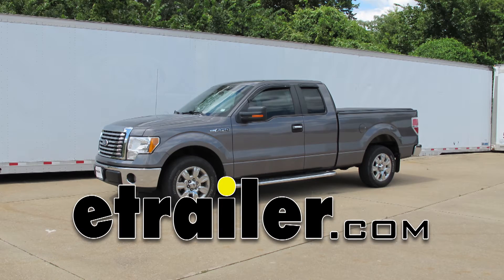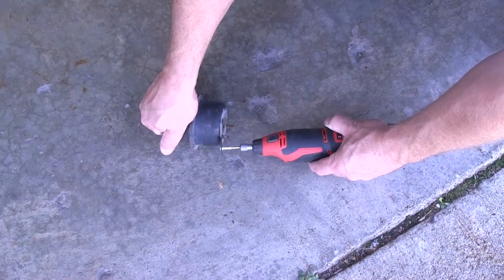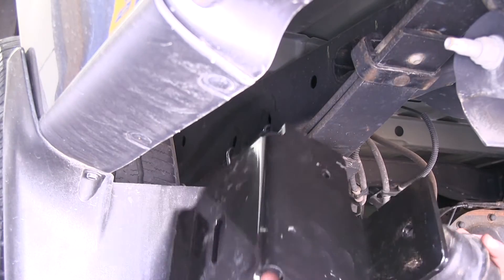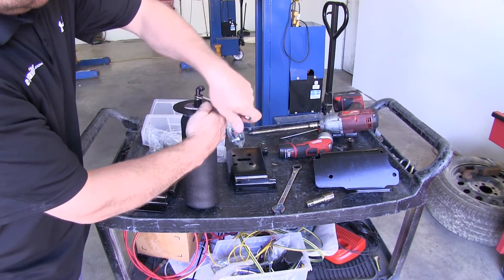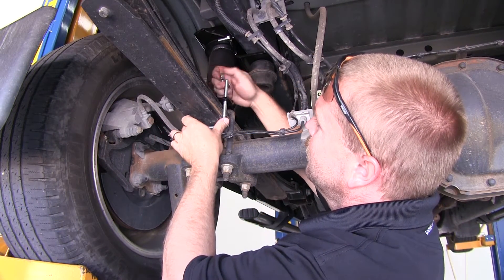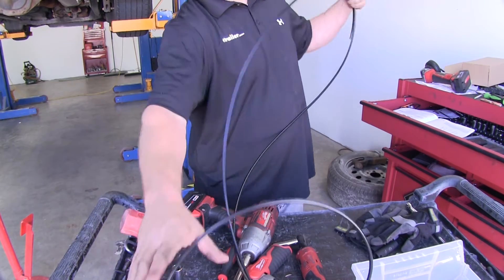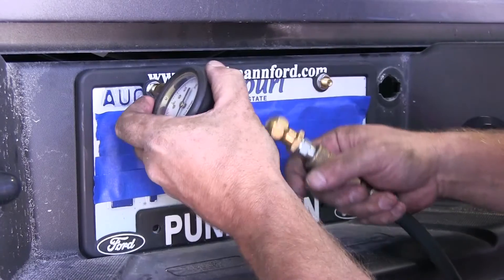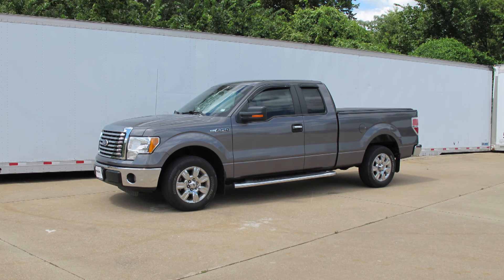etrailer | Setting up the Air Lift Ride Control Air Helper Springs on your 2010 Ford F-150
Today on our 2010 Ford F150 Super Cab, 2-wheel drive, we'll be installing the Air Lift Ride Control Helper Springs for the rear axle, part number AL59568. For video purposes we'll only be showing the driver's side and you will repeat the same process for over on the passenger's side. Everything that we do on the driver's side, again, will be repeated for the passenger's side. With the spare tire out of the way we're going to go ahead and start here on the driver's side. First we need to go ahead and remove the stock Jounce Bump Stop that is located here on the frame. As you can see here, on our Stop there are two alignment pins that will need to be cut off before we can re-install it.

To do this we use a grinding wheel or a cutoff wheel. Now we're ready to go ahead and put the upper bracket into place. We'll begin by putting the two J-hooks into the frame. The two J-hooks will go into the two outside slots on the frame as shown here. For the Bump Stop we're going to go ahead and replace the bolt with the bolt that's supplied with the kit as well as the lock washer. Now we'll go ahead and put the bolt, as well as the lock washer, into the Bump Stop then we'll go ahead and feed it though the hole in the upper bracket and then back into the original mounting location on the frame.

Now you want to make sure that the two J-hooks are secured against the frame, and that even pressure is put against it as you tighten down the Bump Stop. We'll also go ahead and take the flange nut and tighten down on the J-hooks. You want to make sure that as you tighten these down that even pressure is applied. You only need about ten foot pounds of torque on each one. Now we need to take a cutoff wheel or a grinder wheel and remove the front J-hook even with the nut. Now that we have this done now we're ready to go ahead and begin work on our airbags themselves.

We'll install the elbow fitting that has already got the pre-coating for thread sealant on it. We'll go ahead and screw it into the top of the airbag, finger tight, followed by tightening no more than two max turns. Make sure when tightening this down that you only tighten down the metal hex nut. Now we'll go ahead and connect the lower bracket to the airbag, or the air spring. To connect the airbag to the lower bracket we used a half inch bolt as well as the half inch flat washer. At this time we'll just snug them down.

We need it so that we can still make adjustments of the airbag or the air spring at a later time. Just put them a little past hand tight. Now we're ready to go ahead and put our air spring with the lower bracket up into place, aligning the elbow with the air. .